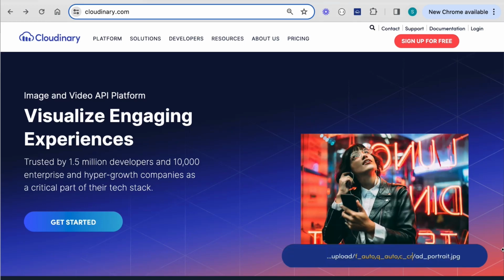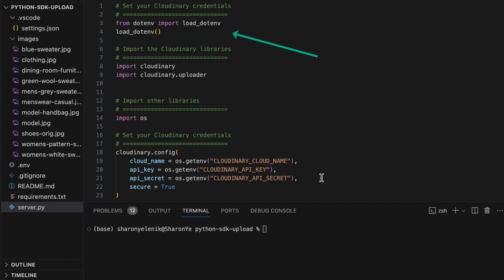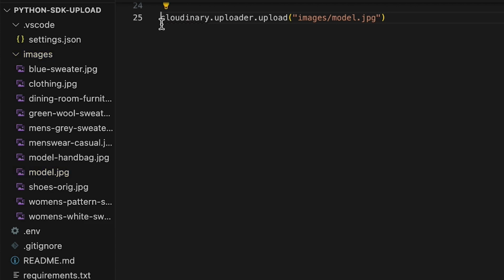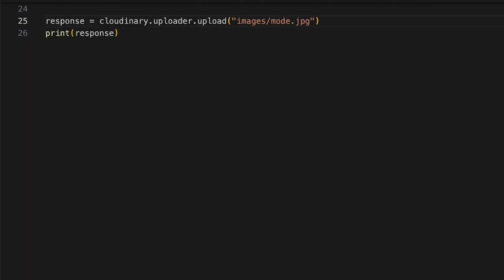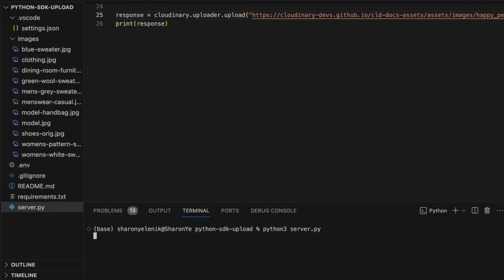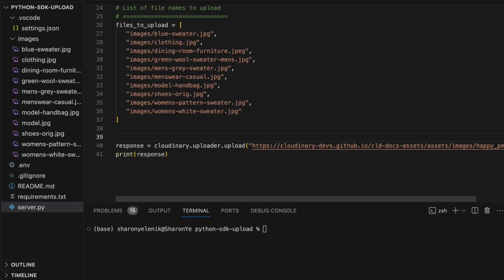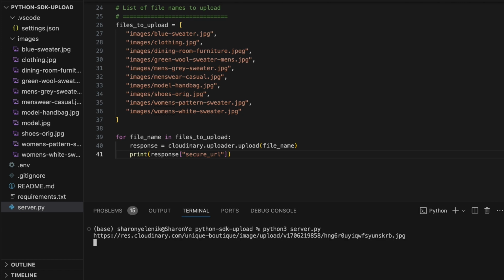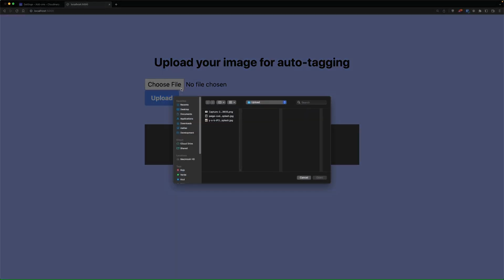Uploading Images in Python with the Cloudinary Python SDK - Dev Hints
Easily upload images and other files in Python with the Cloudinary Python SDK.

We'll walk through how to upload a local image file, a remote URL, and even multiple files using Python.

Instructor: Sharon Yelenik